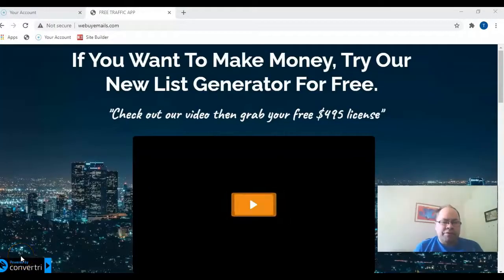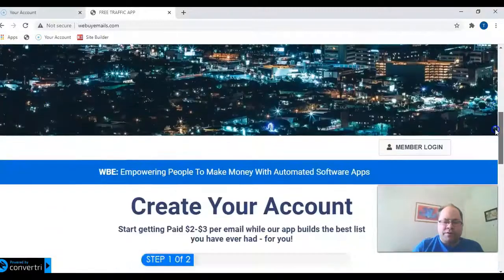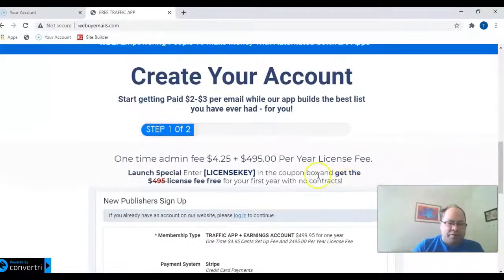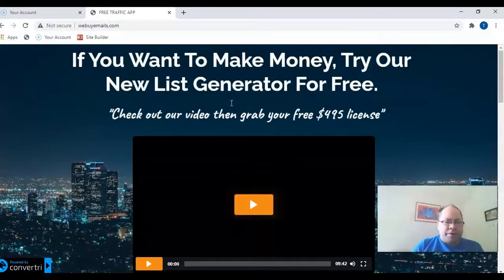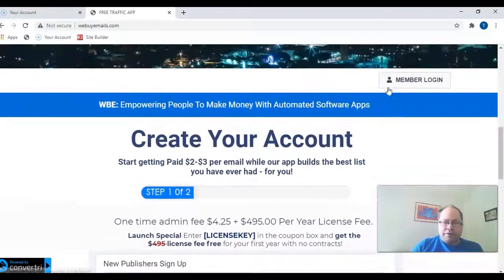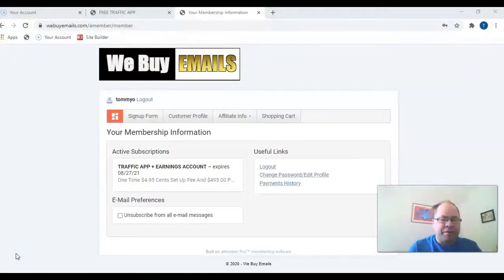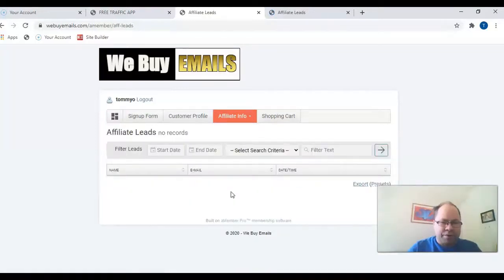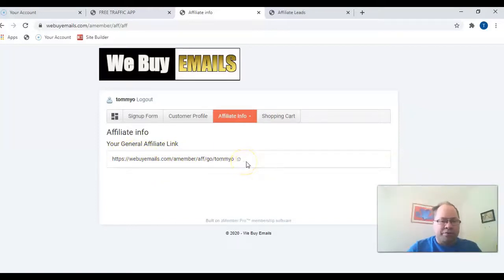We Buy Emails Review I Make Up To $3 Per Lead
Hi there, Tommy Olson here with my We buy emails review. I am sure you have heard the saying; the money is in the list. Well now you can get paid building your buyers list. Yes in this We buy emails review I reveal that you can earn between 2-43 dollars per lead that you generate to this platform.

Right now you will get a big discount because you do not have to pay the annual fee as you can see in the video. So that means that your only expense, will be 4, 95 dollars for a whole year. So you can try this lead generating system out for a year and then if you do not want to use it then you can just unsubscribe. But to get paid for leads is a quite easy way of making money.

i am not making you any promises that you will make money from the advice that I am sharing here. these are my personal opinions, and you should do your own research and come to your own conclusions. This means that i may make money from links posted in this content. Your level of success has to do with your personal work etics. How much action you will take on the advice given. How consistent you will be.

Make sure to subscribe to my youtube  channel and click the bell to receive notifications about new videos being added to my channel, I will  upload 3 videos per week  In my videos I will be sharing my top tips on how to make money online. Many of my videos includes tips for newbies  as well. You are welcome to return  to check out more of my youtube videos   And if you like this video  then feel free to  to click on the thumbs up for it as well if you feel like it,. Thank you very much.

Now have a nice day,
Best wishes,
Tommy Olsson.

We buy emails
we buy emails
we buy emails